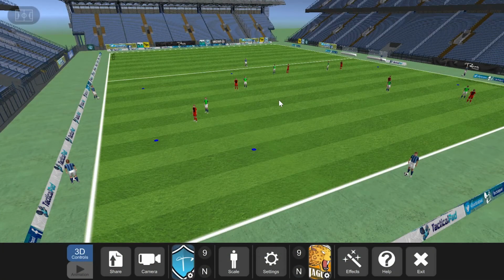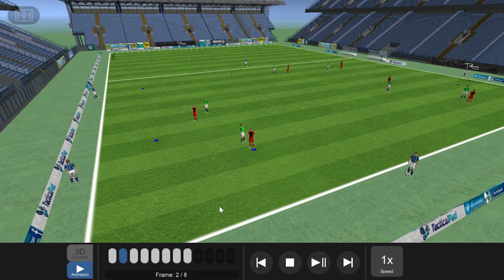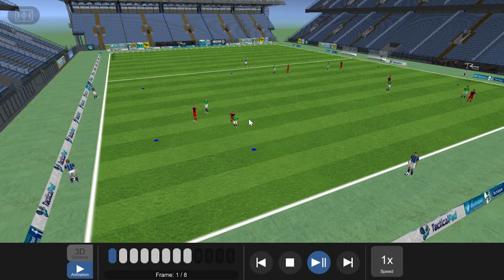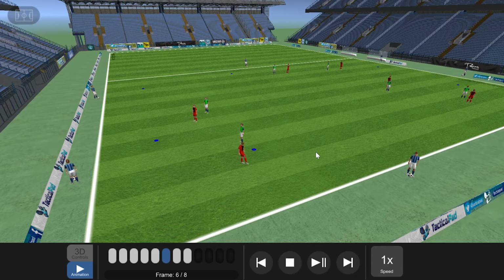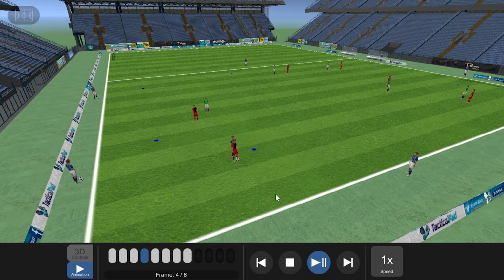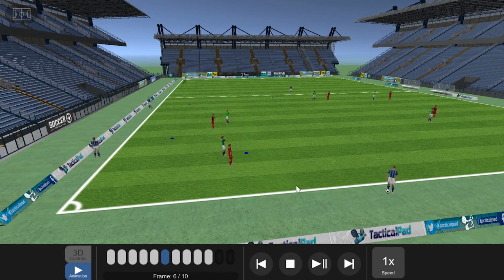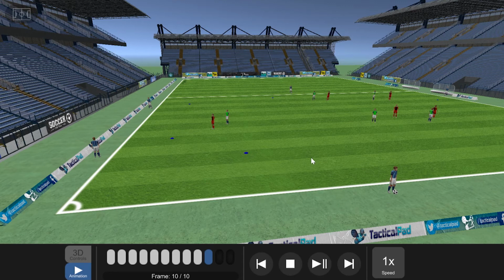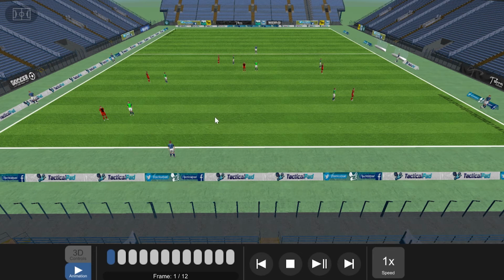Training Session Breakdown ~ A Manager's Journey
Hi everybody and welcome to another session breakdown today, it's just the one session today looking at technical elements:
- Quick, sharp movement to lose a marker/defender
- Scanning, checking our shoulders and playing with our heads up
- Looking at body shape when receiving the ball and protecting it (primarily the half turn).